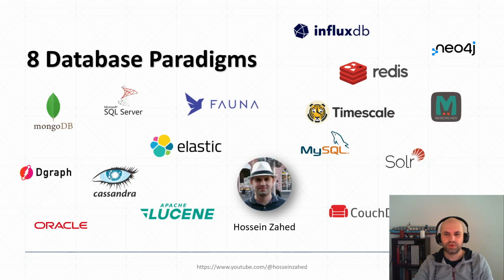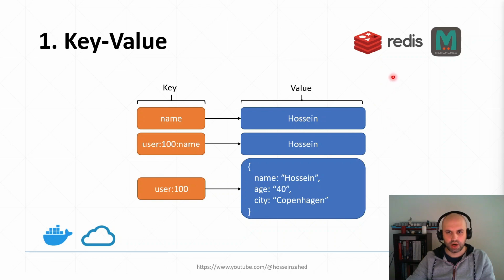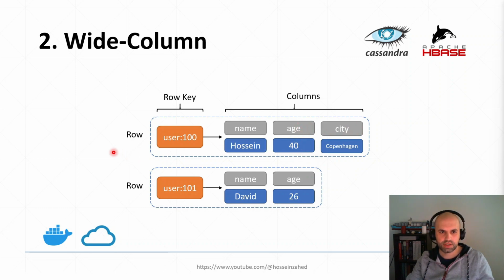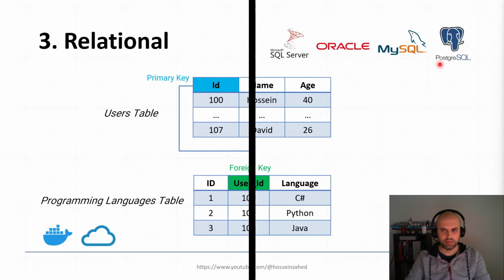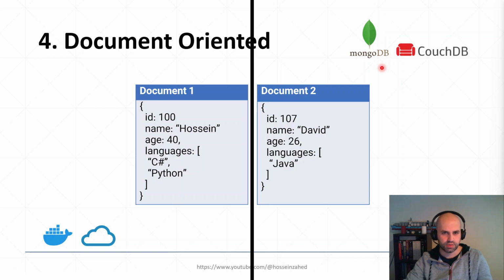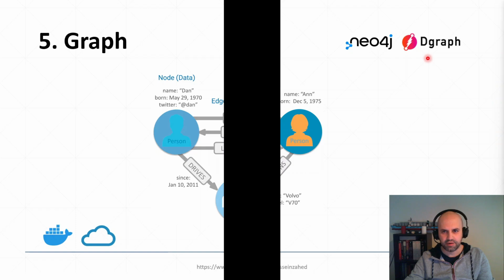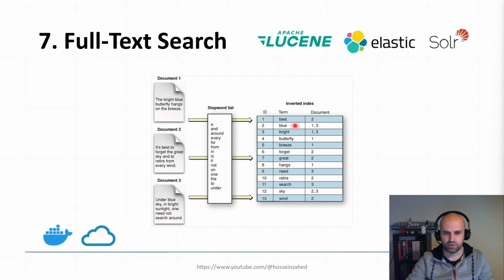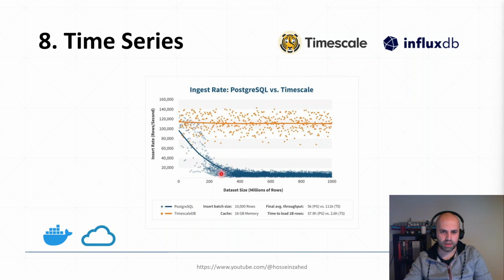8 Database Paradigms (in 600 seconds)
Timestamps:
00:00 - Intro
00:54 - 1. Key-Value
01:56 - 2. Wide-Column
03:04 - 3. Relational
04:32 - 4. Document Oriented
05:46 - 5. Graph
07:05 - 6. Multi-Model
08:09 - 7. Full-Text Search
09:09 - 8. Time Series